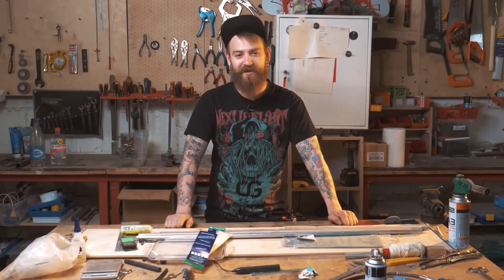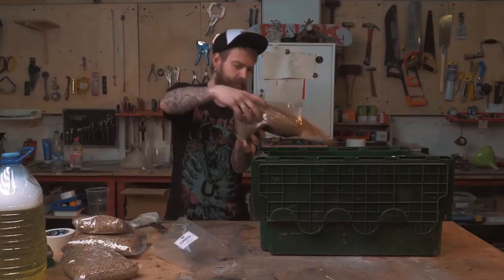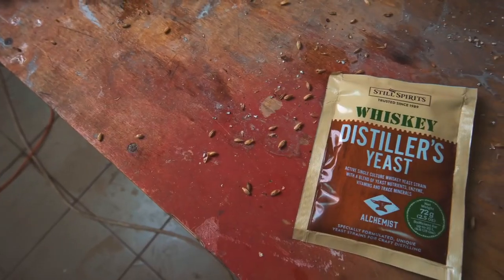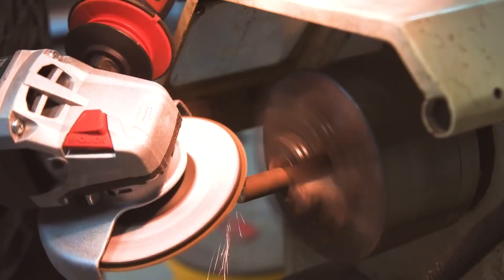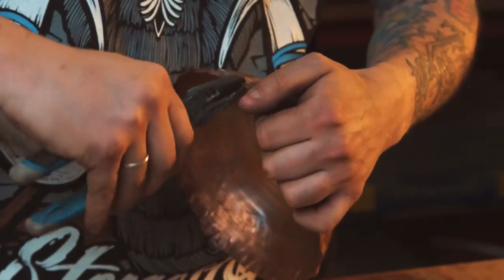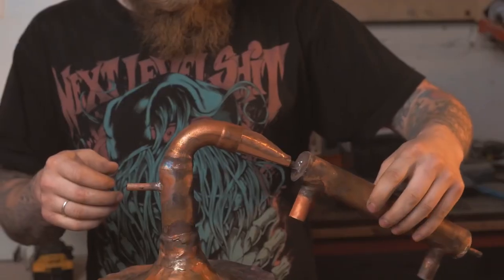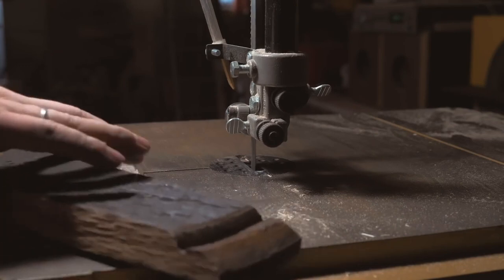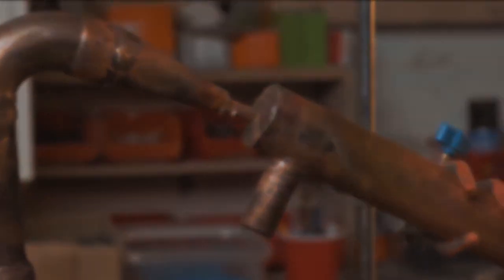I'M MAKING IRISH WHISKEY BUT I'M RUSSIAN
Howdy, guys! In this episode I'm going to show you how to make proper Irish whiskey (though I'm Russian and to some Irish lads this information could be irrelevant). We'll talk about distilling, barley and tools you'll need to do it yourself. It also includes a step-by-step guide on making a DIY copper still. Consider it a "howto" video from a punk with a bunch of power tools.

Build Not Bombs - is not just a channel on YouTube. It's the idea we are trying to inspire people with, the culture we are trying to build. Bombs are bad, building is good.